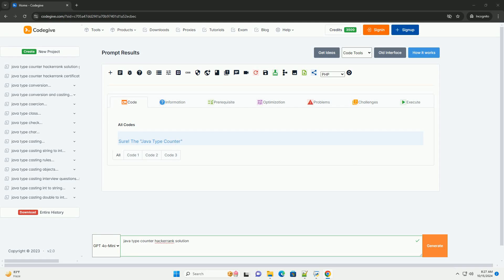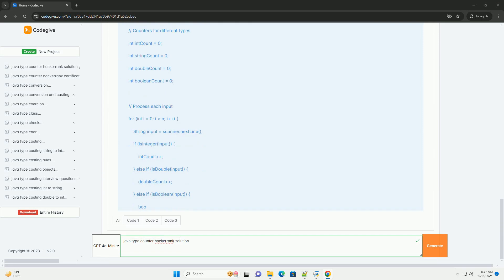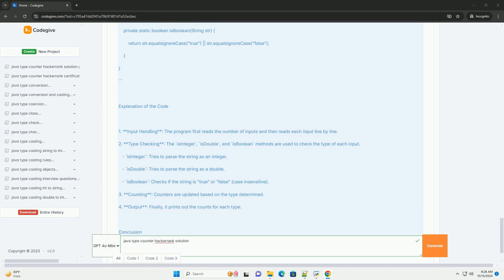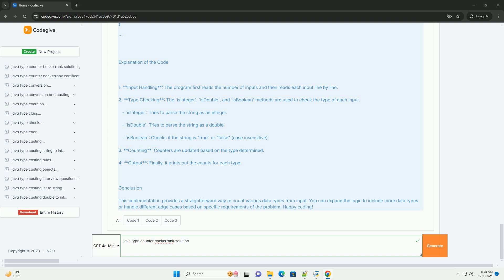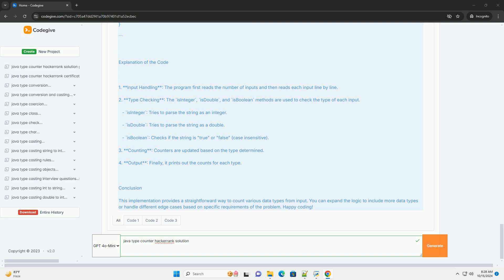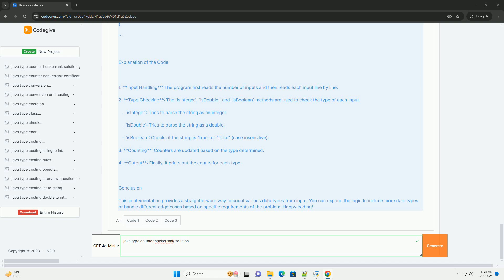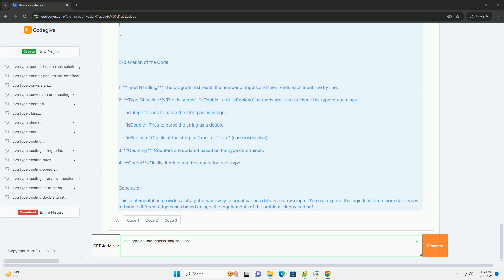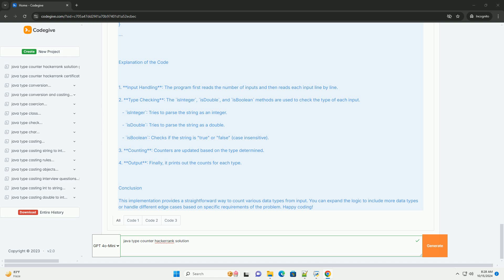java type counter hackerrank solution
sure! the "java type counter" problem on hackerrank typically requires you to count the occurrences of different data types in a given set of inputs. here’s a detailed breakdown of the problem, the approach to solve it, and a code example.

### problem overview
you are given a list of inputs, each of which can be of different types (e.g., integers, strings, floating-point numbers, etc.). the goal is to count how many of each type are present in the list.

### steps to solve the problem

1. **read input**: first, you need to read the number of inputs and then the actual inputs themselves.
2. **determine type**: for each input, determine its type. in java, you can use `instanceof` to check the data type or try parsing the input.
3. **count types**: maintain counters for each of the different types you are interested in (e.g., integers, strings, etc.).
4. **output the counts**: finally, print the counts of each type.

### example input and output
**input:**

**output:**

### code example

1. **input handling**: the program first reads the number of inputs and then reads each input line by line.
2. **type checking**: the `isinteger`, `isdouble`, and `isboolean` methods are used to check the type of each input.
   - `isinteger`: tries to parse the string as an integer.
   - `isdouble`: tries to parse the string as a double.
   - `isboolean`: checks if the string is "true" or "false" (case insensitive).
3. **counting**: counters are updated based on the type determined.
4. **output**: finally, it prints out the counts for each type.

### conclusion
this implementation provides a straightforward way to count various data types from input. you can expand the logic to include more data types or handle different edge cases based on specific requirements of the problem. happy coding!

python counter
python counter update
python counter most common
python counter class
python counter example

python counter
python counter update
python counter class
python counter example
python counter time complexity
python counter function
python counter dictionary
python counter sort
python counter least common
python hackerrank certification
python hackerrank certification solution
python hackerrank cheat sheet
python hackerrank solutions
python hackerrank questions
python hackerrank
python hackerrank solutions pdf
python hackerrank solutions github